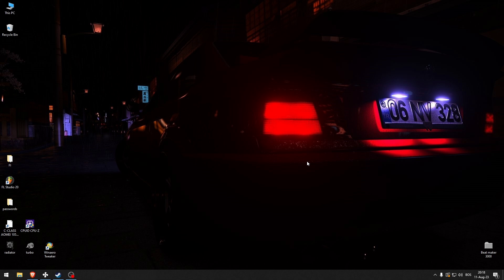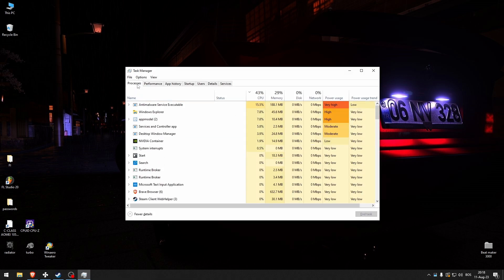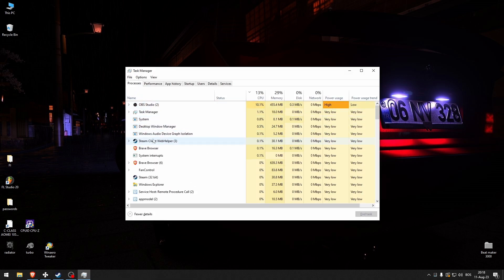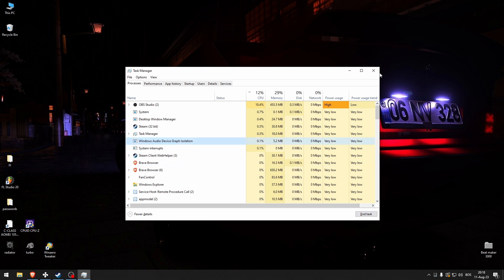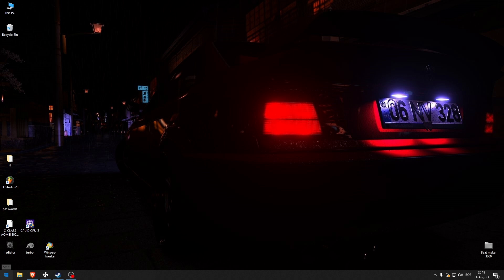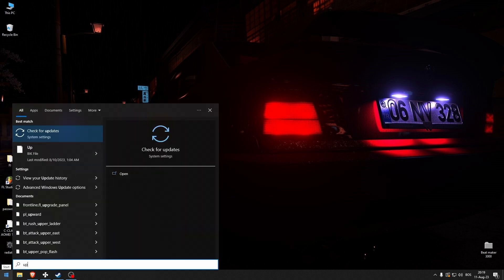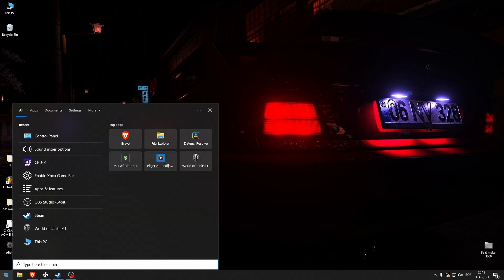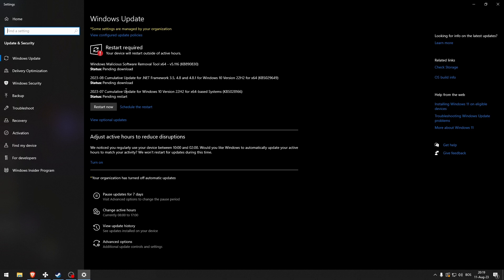How To Fix Error Code Plum In Destiny 2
In this video I show you how to fix Error Code Plum in Destiny 2. If you get an error message saying "Battleye Error" when trying to play Destiny 2 then this is the tutorial for you.